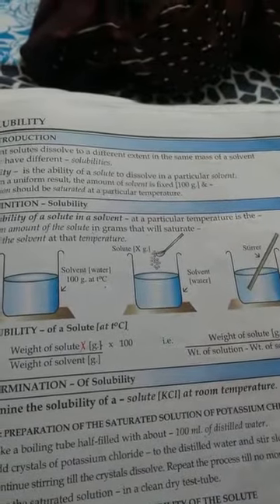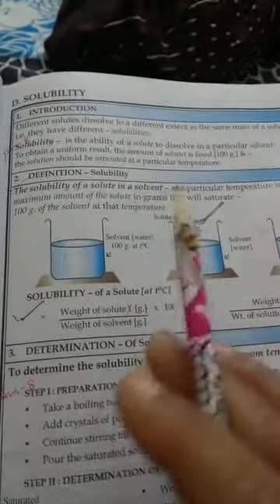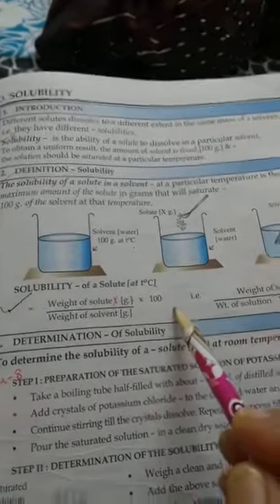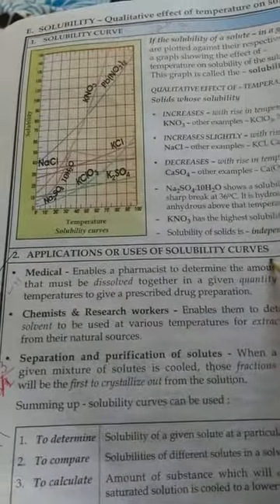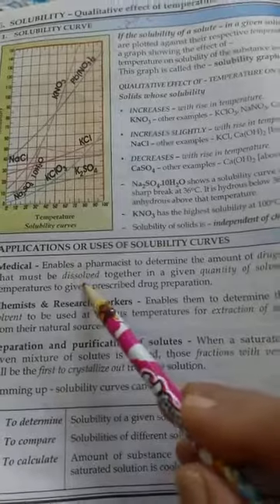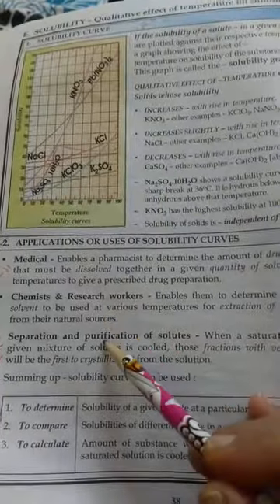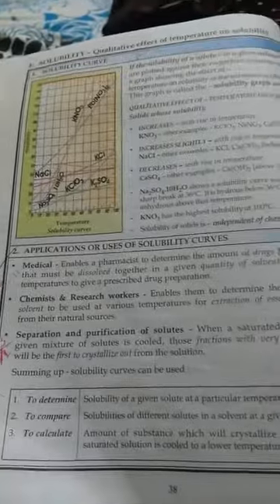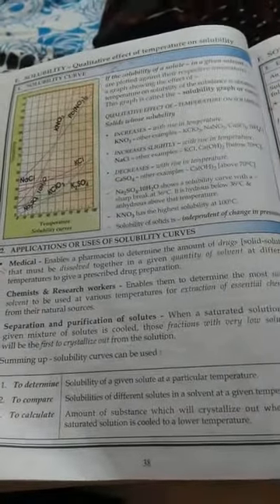Water ( Class 9)